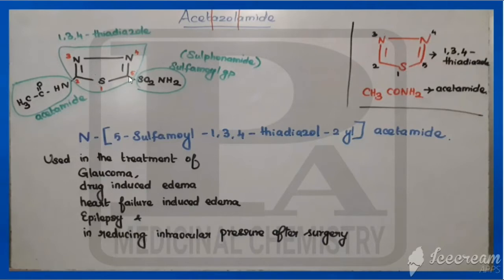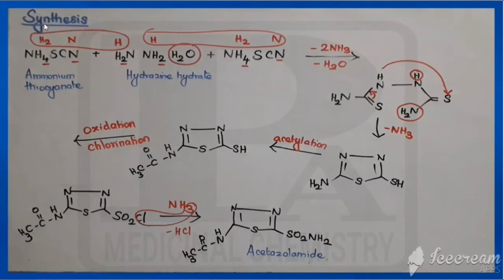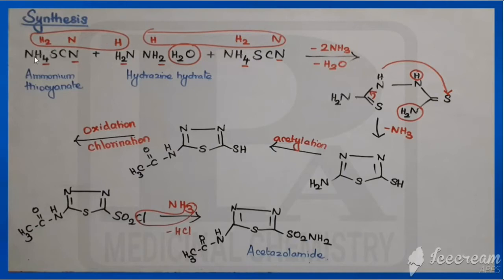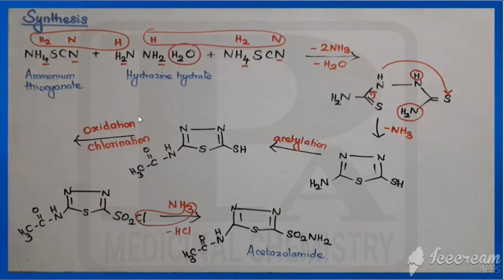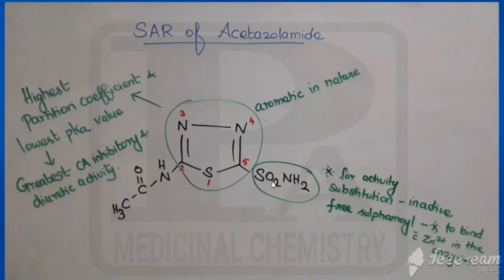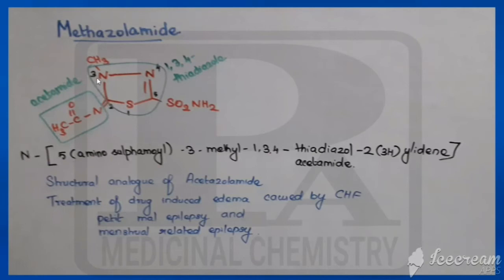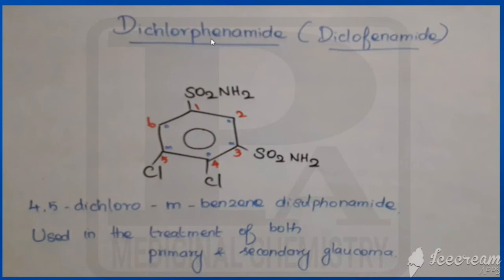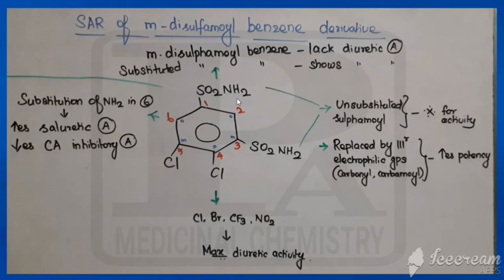Diuretics 3 | CA inhibitors 2 | Medicinal Chemistry | III B Pharm V Sem - Unit 2 | III Pharm D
Carbonic anhydrase inhibitors -  Acetazolamide, methazolamide & Diclophenamide